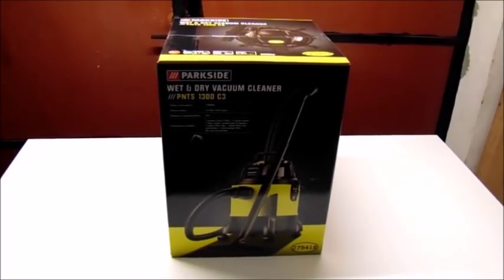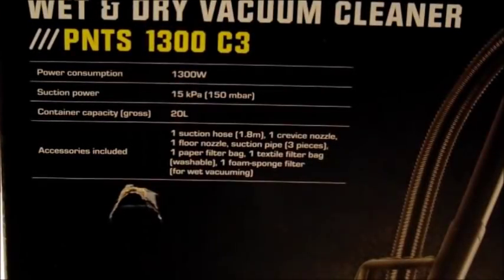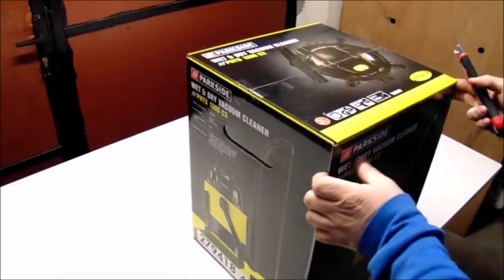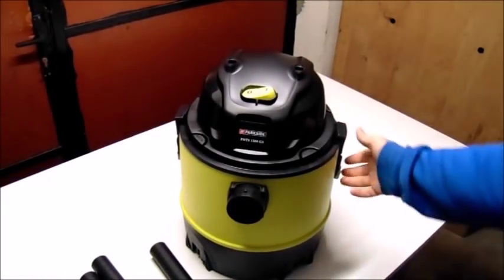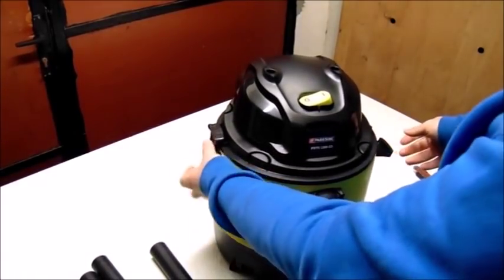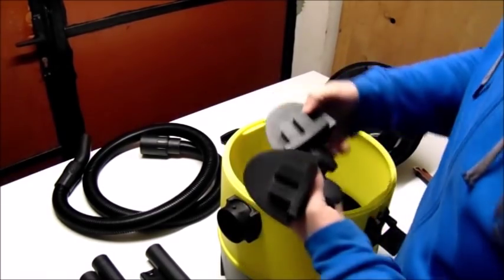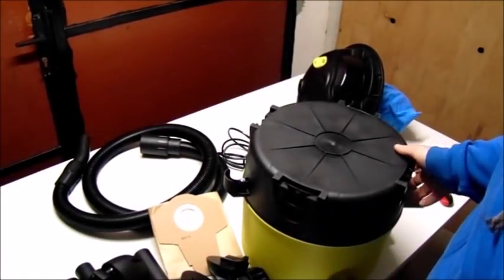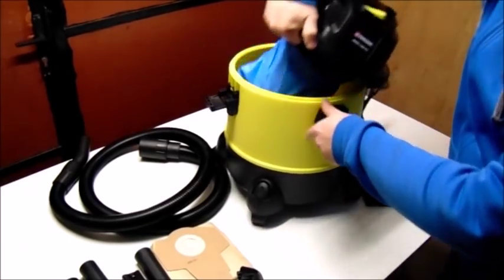Unboxing Parkside PNTS 1300 C3 vacuum cleaner